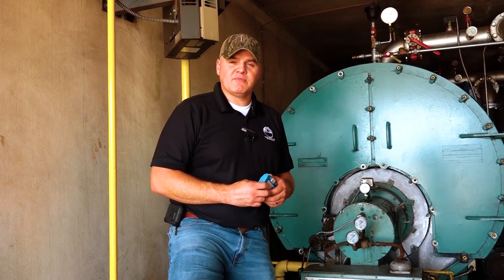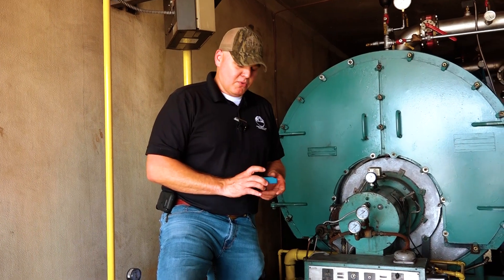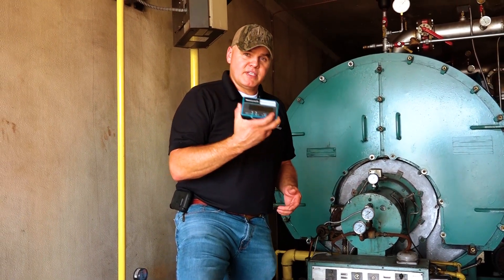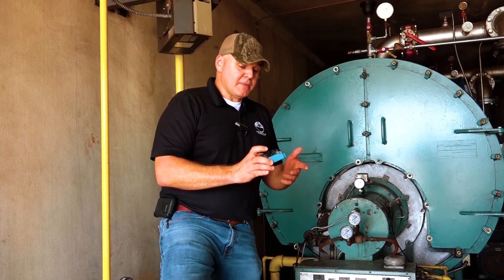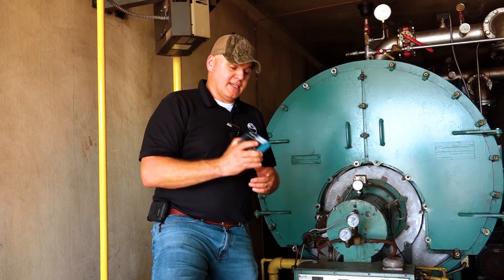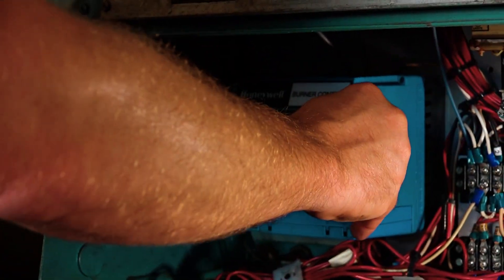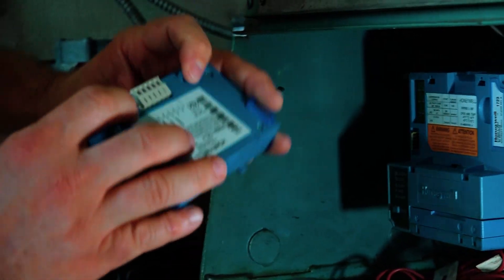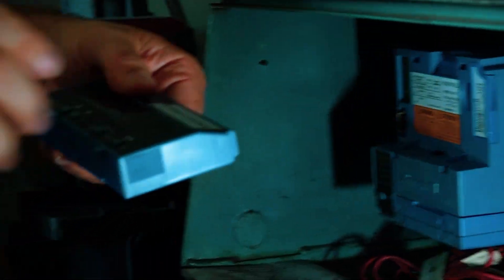Installing the Honeywell 7800 Display Module - Boiler Room Tip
The Honeywell S7800A2142 and the S7800A1142 are both great options for your Honeywell 7800 Series Flame Safe Guard controls. Both of these displays add features to the basic 7800 burner management system that can save operators and technicians a lot of time troubleshooting. While the blink codes for the FSG are an option these displays can pinpoint even better when and why a lockout occurs.

Sometimes during the installation or removal of the display however the cleats or teeth that keep them in place can be damaged and can inhibit a good connection in the displays terminals. It's a fairly simple process but you'd be shocked at how many get broken.

If you have a Honeywell 7800 series burner control and do not already have a display, We highly recommend adding the new 4 line LCD display.